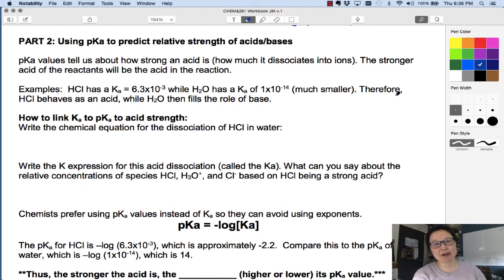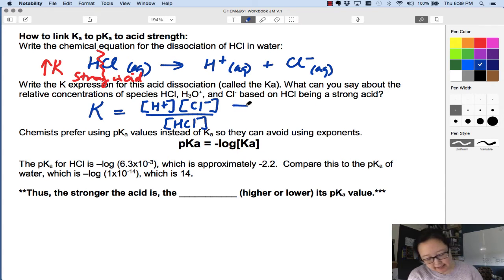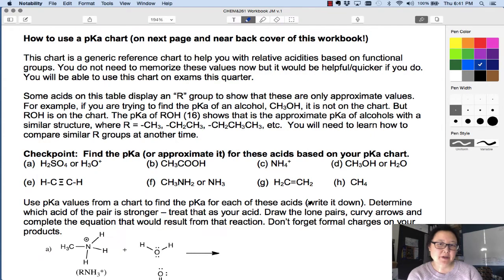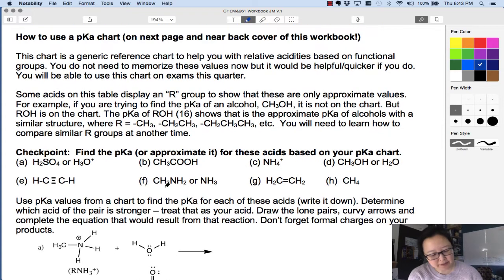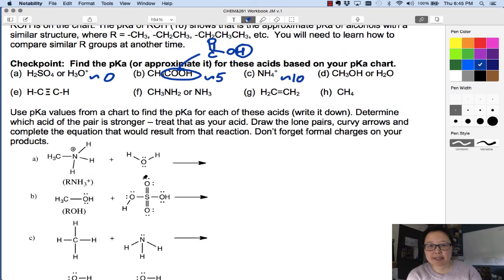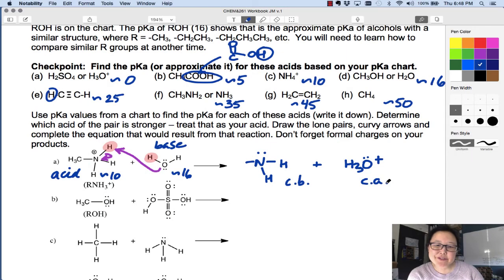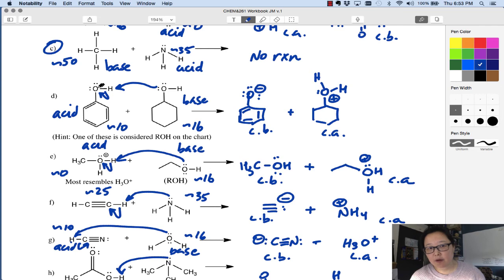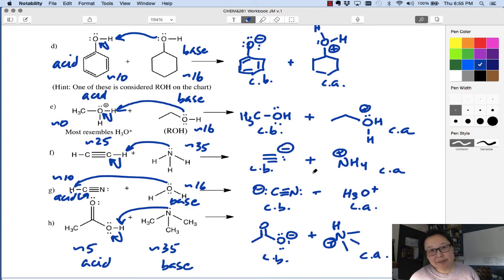Acids Bases 2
It's Orgo Time!
Learn how to identify the stronger acid given a pair of reactants.
Practice using a pKa chart to approximate pKas for hydrogens of various functional groups!